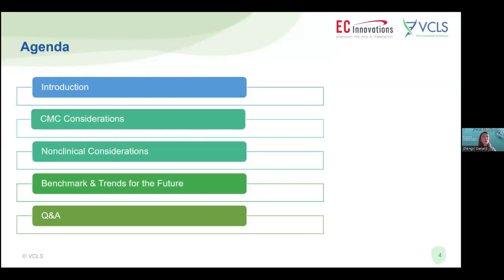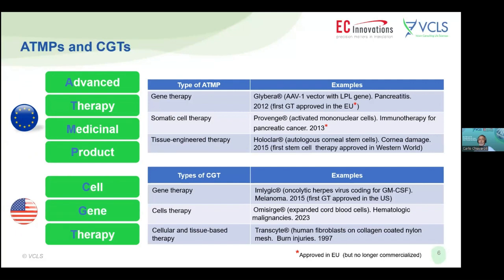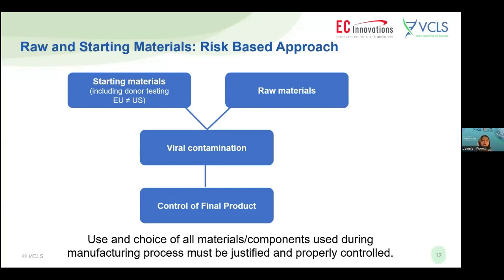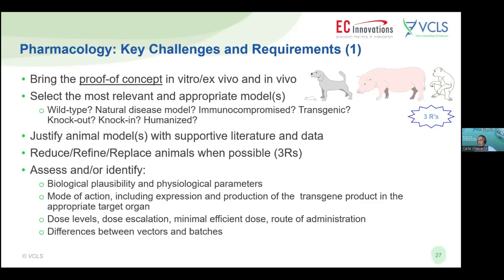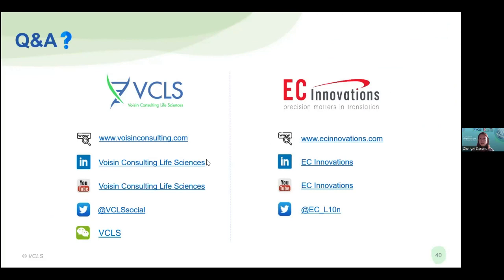VCLS webinar: Key CMC and NC considerations for cell & gene development_short version